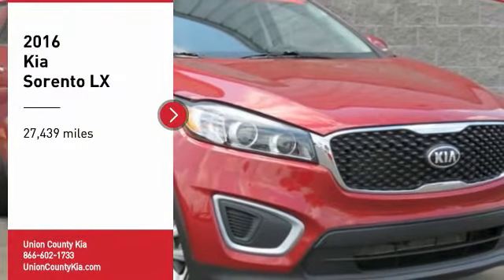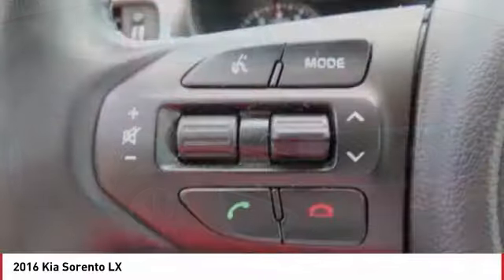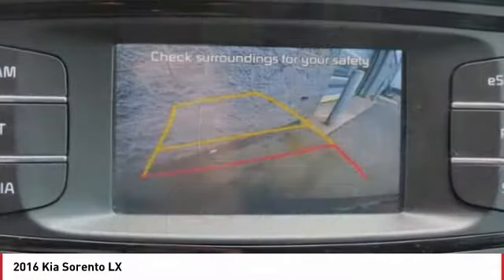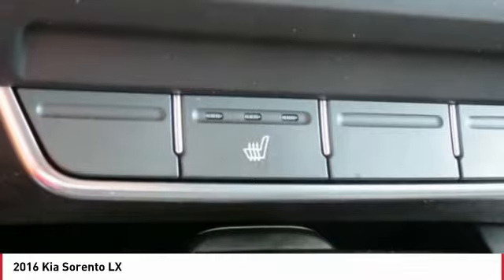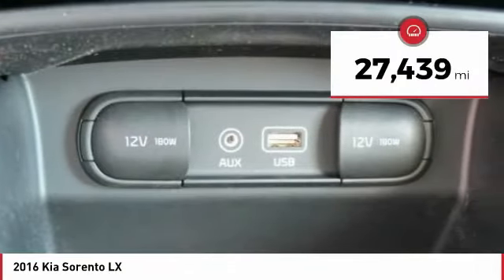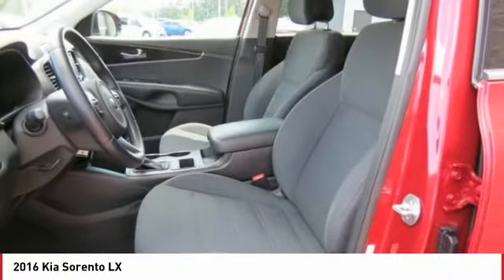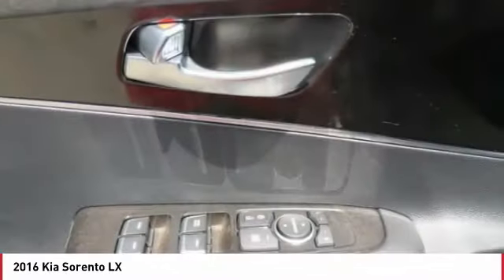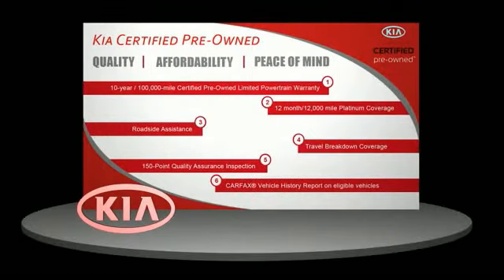2016 Kia Sorento Monroe NC 1984P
2016 Kia Sorento LX

Looking for the right suv? Today could be your lucky day. this 2016 Kia Sorento could be yours.